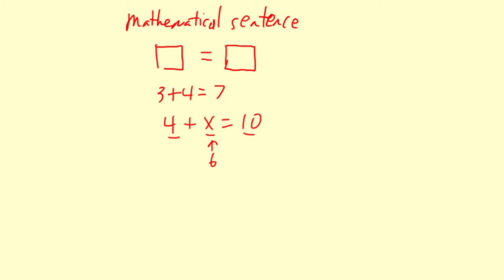Big Picture Equations